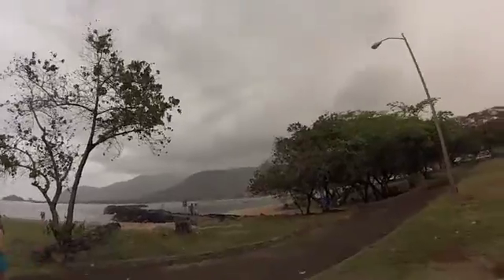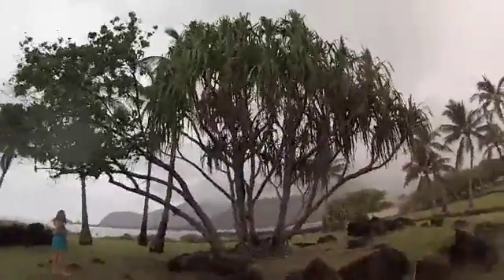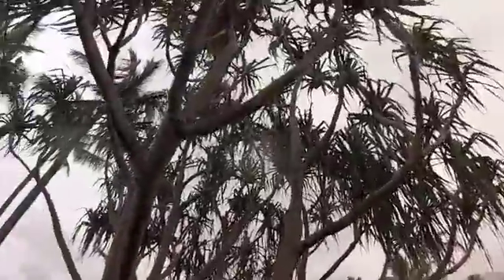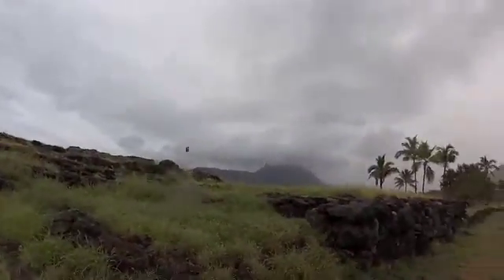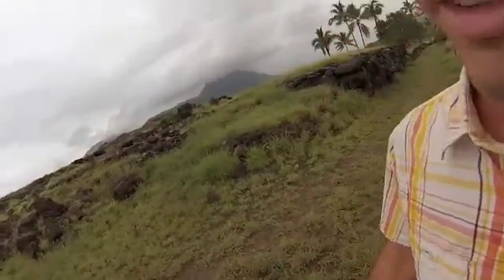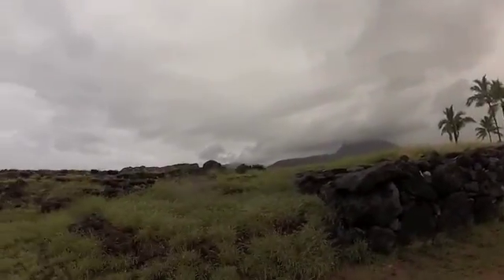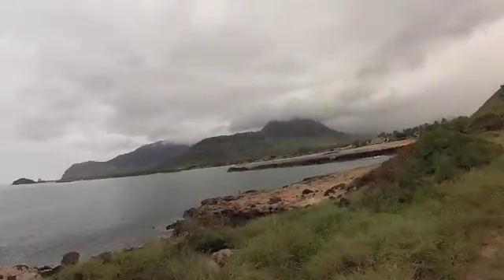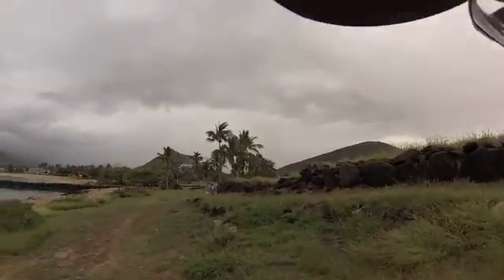Pokai bay Fieldtrip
A fieldtrip to Pokai bay on the westside of Oahu for my multicultural education EDU-230 class.